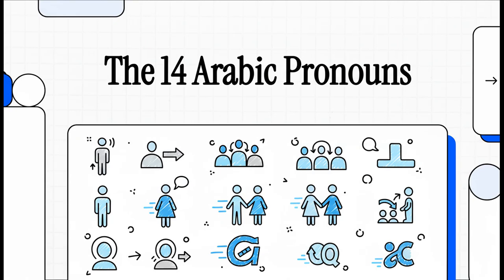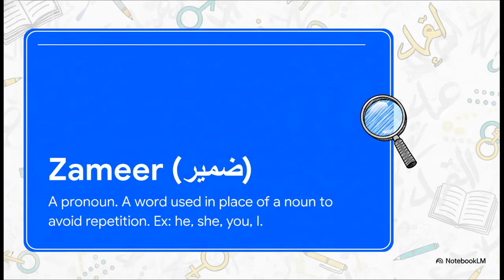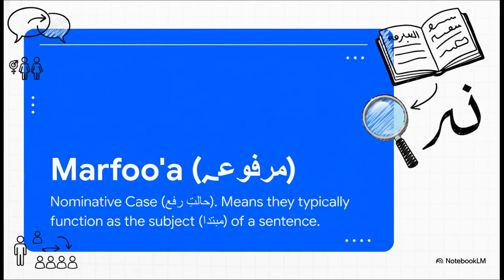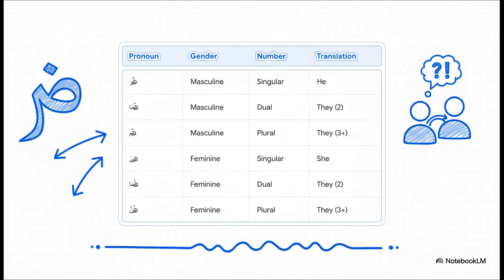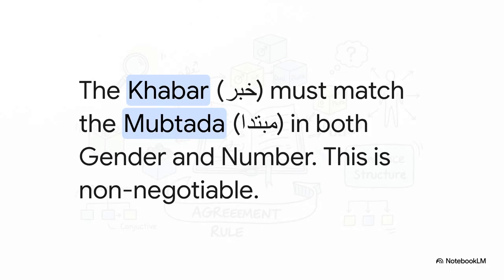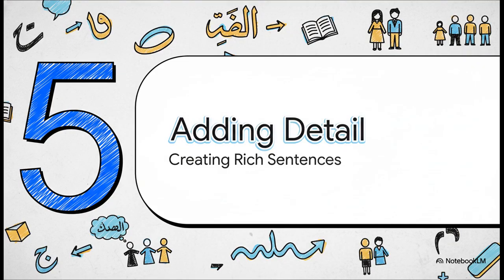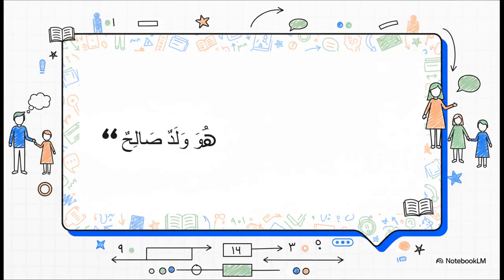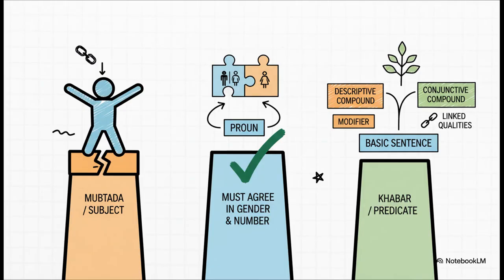amair Marfu'ah Munfasilah (Nominative Pronouns) | AI Summary of Teacher Farooq Ahmed's Class #11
Jumla Ismiya 4 (Pronouns)
Zamair Marfu'ah Munfasilah (Nominative Pronouns) | AI Summary of Teacher Farooq Ahmed's Class #11
⚠️ AI DISCLOSURE:
📌 IN THIS EPISODE (CLASS #11):
In this AI-generated summary, we learn about the Pronouns (Zamair) used in the Nominal Sentence. Specifically, we focus on the "Detached/Unattached" pronouns that represent the subject.
Key Takeaways Covered:
• The Concept of Zamair: What are pronouns and how do they function?
• Marfu'ah Munfasilah: The chart of 14 Independent Nominative Pronouns (e.g., Huwa, Huma, Hum, Anta, Ana, Nahnu).
• Usage: How these pronouns are primarily used as the Mubtada (Subject) in a Jumla Ismiya.
• Memorization Tip: Strategies to memorize the pronoun chart effectively.